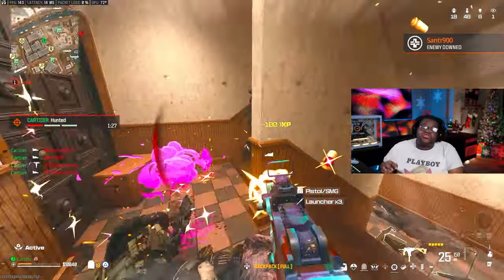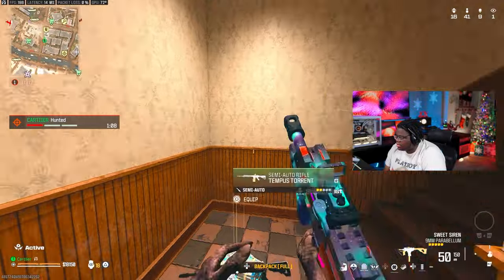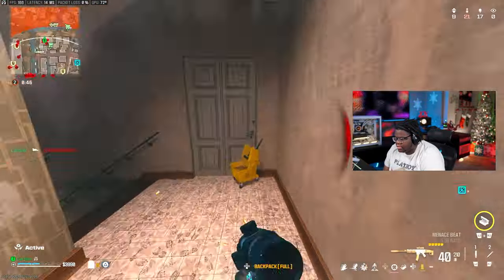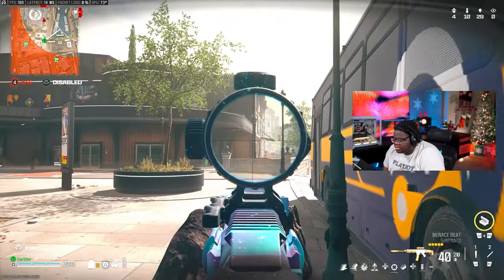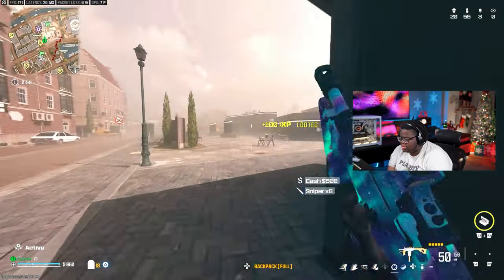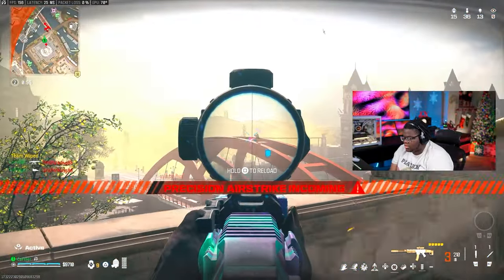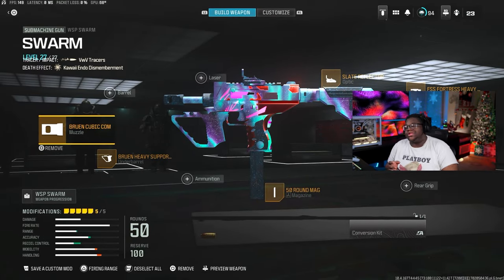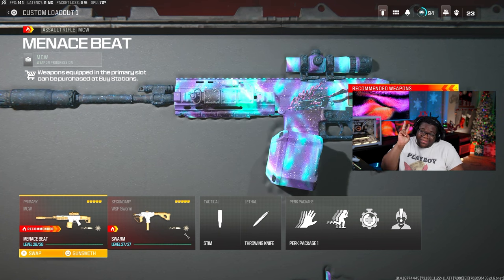*NEW* ANIME WSP SWARM is AMAZING in Warzone 3! (WSP Swarm Loadout)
Best WSP SWARM Setup Warzone 2 / Best WSP SWARM Loadout Warzone 2.0